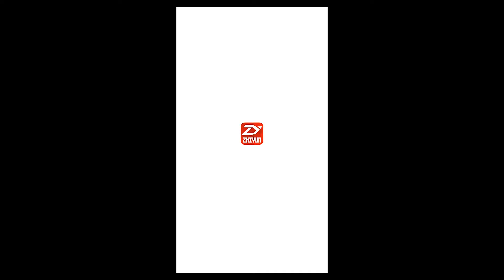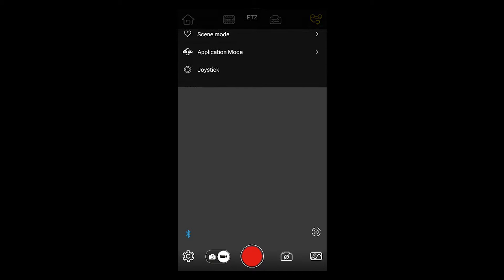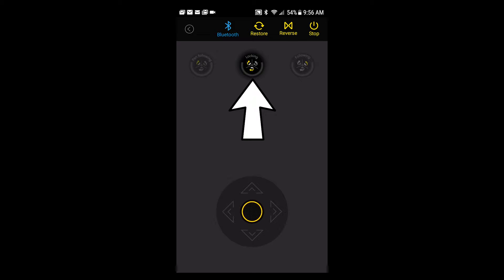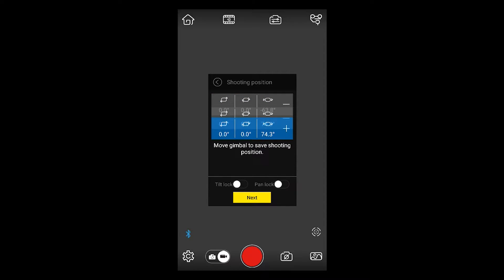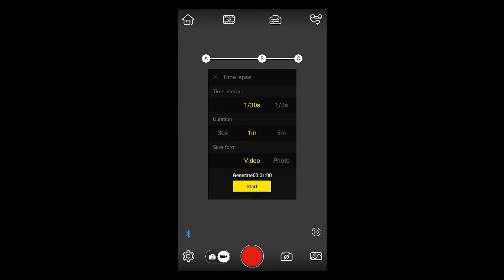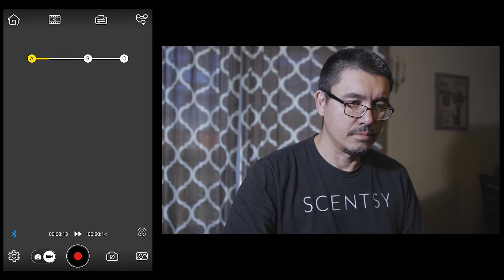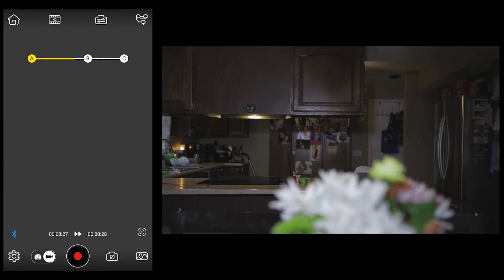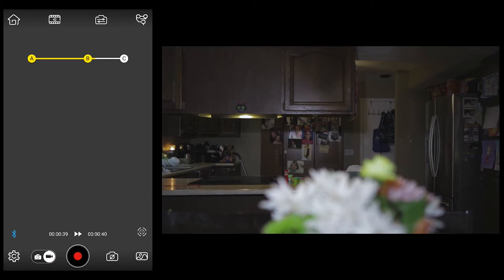Zhiyun Crane 2 Hands-Free Motion Sequence Via Android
How to use the Android ZY PLAY app for a simple moving timelapse using a Zhiyun Crane 2 gimbal.

Create automated motion sequences including pan, tilt and roll without having to touch the camera!